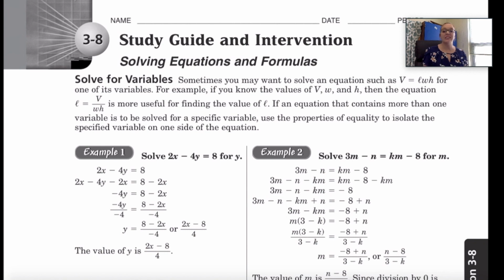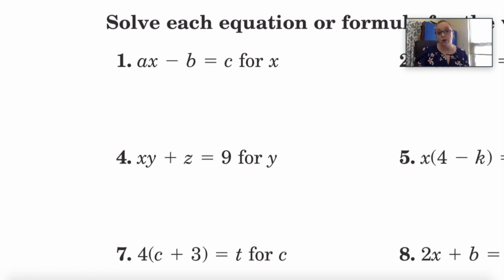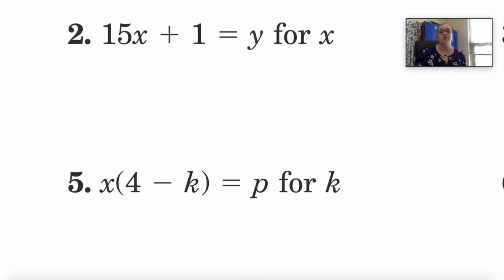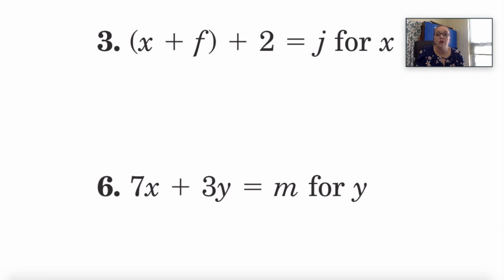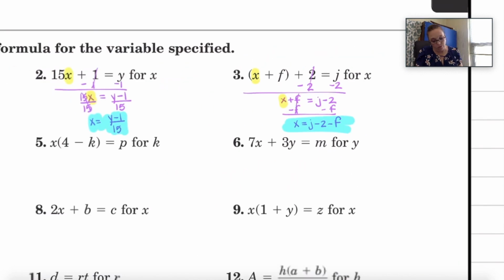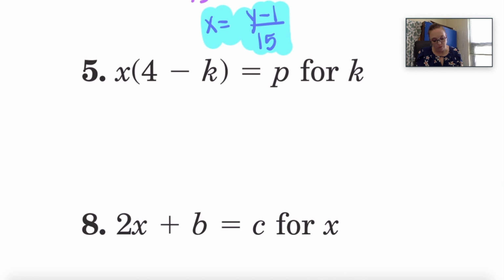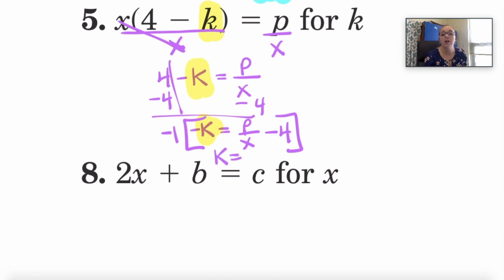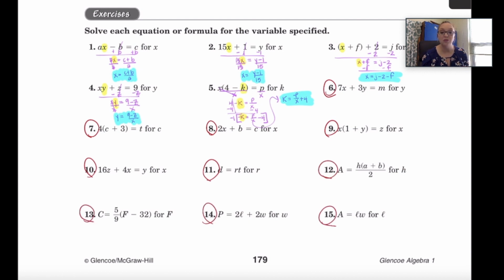Solving Equations and Formulas Lesson